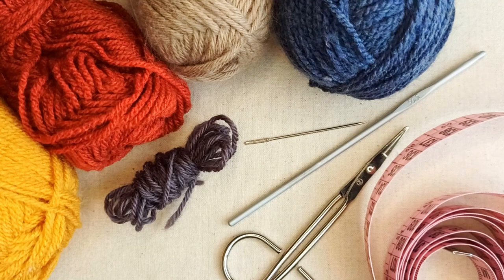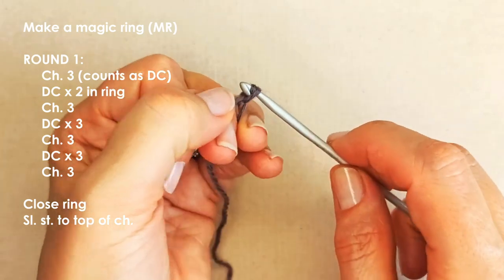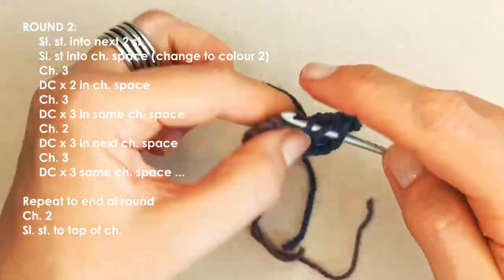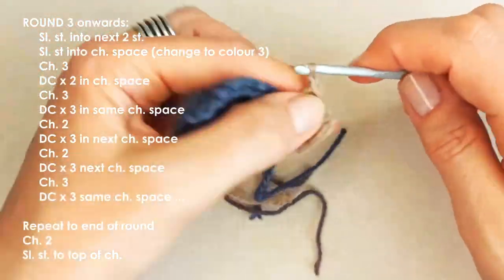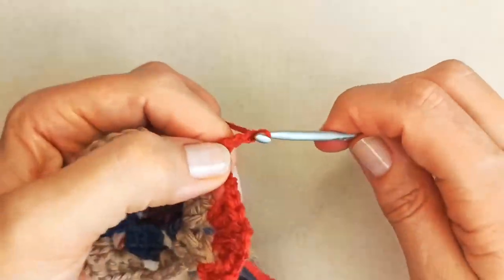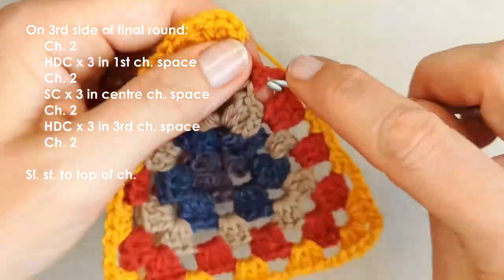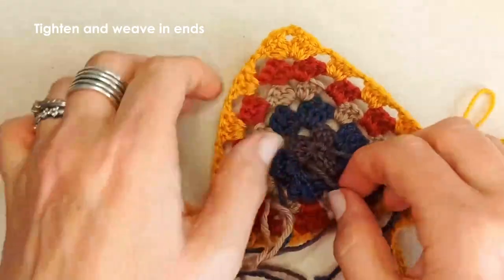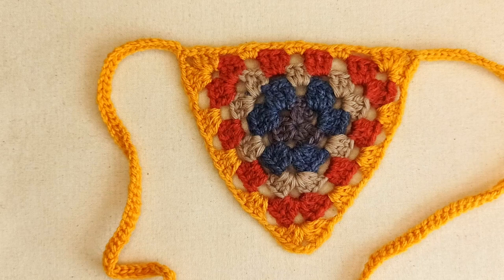70s Retro Crochet Cat Bandana - Catventurous Crochet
Catventurous Crochet: Simple and fun crochet patterns the fashionablycatventurous. Supermeowdel catventurer: Melba @catventurepussmelba

Welcome to this beginner-friendly video tutorial for our 70s Retro Crochet Cat Bandana.

0:00 Video starts
0:25 Materials
2:20 Stitches/Techniques
4:05 Tutorial starts
20:10 Ties

We would love to see photos of your fashionably catventurous kitty wearing his/her bandana.

Materials: (0:25)
       Yarn of your choice in 5 colours (I used 3 weight acrylic and acrylic/wool blends)
       Crochet hook to suit your yarn (I used 3.5mm)
       Darning needle
       Scissors
       Measuring tape (optional)

Stitches/techniques: (2:20)
       Making a magic ring (MR)
       Changing colour
       Tying on

Fully customisable to your cat's neck circumference. Size of the bandana can be altered by changing yarn weight and/or hook size and by adding extra rows.

**IMPORTANT: These bandanas are intended to be stylish and fun for you and your cat. For their safety, please supervise your cat at all times while they are wearing this bandana or any other item that secures around the neck, or within which claws may become entangled.**